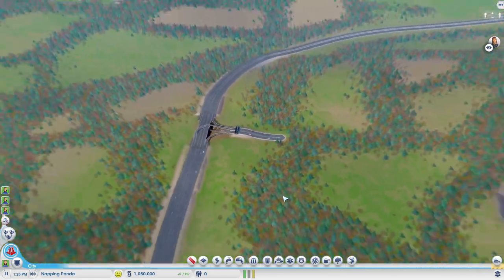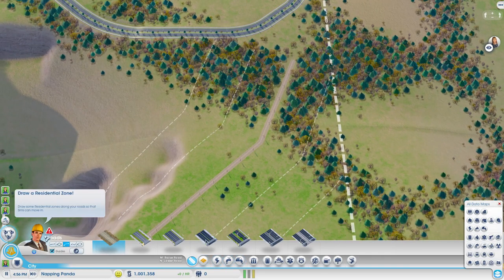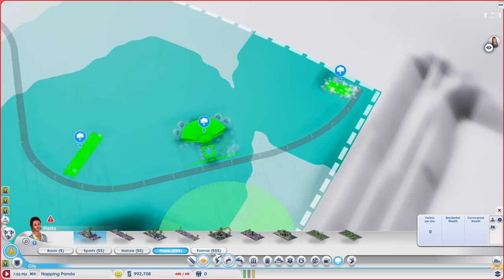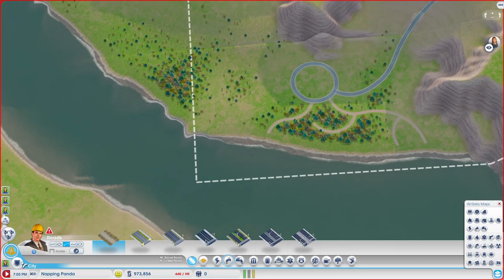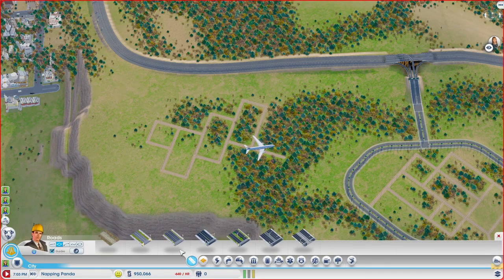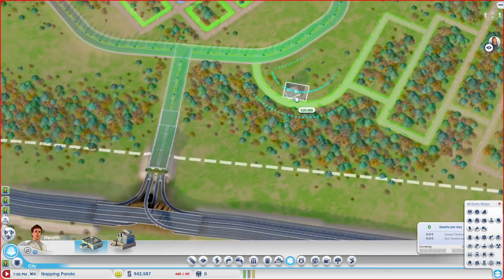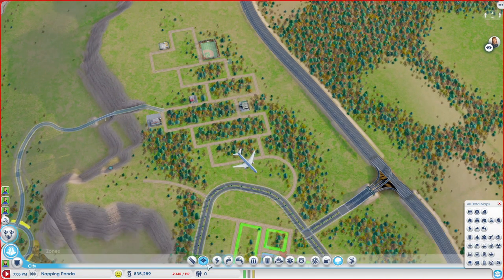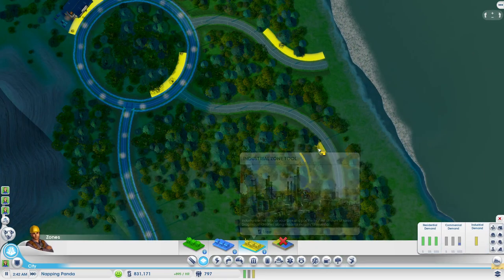NEW CITY: COAL! | SimCity in 2021 | SimCity 5 | SimCity 2013 | SC2013 | SC13 | SC5 | Basement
Welcome to Basement Let's Play! Let's play SimCity (aka SimCity 5 or SimCity 2013 ) on PC. The Basement is the friendliest place on YouTube.

In today's episode (episode 9 / part 9) we start a brand new city (Tosca Cliffs) in SimCity. Will this sleepy little coal town make it? I love this game and have never played it on the channel before, so I'm excited for this series. The goal of this city will be to have some cozy neighborhoods of all wealth levels and to extract some coal from the ground.

Basement Let's Play is a let's play Youtube channel - two guys from Minnesota, USA. We strive to make hilarious content for parent-aged gamers.

Basement Let's Play: the friendliest place on YouTube!

Episode 9 (Part 9) is labeled "Ep 9" for your convenience.